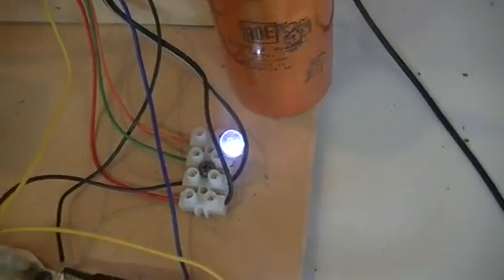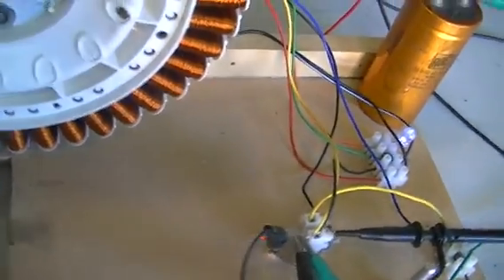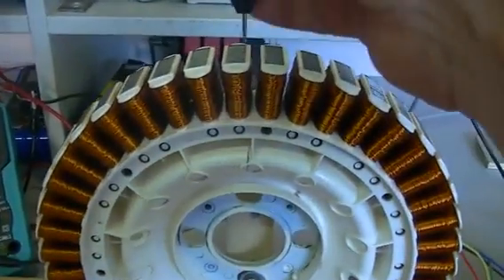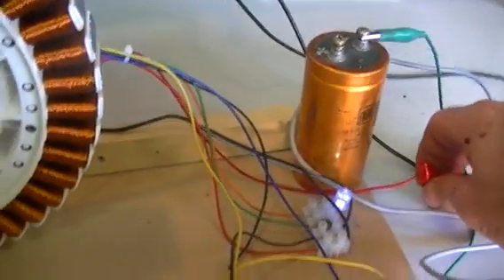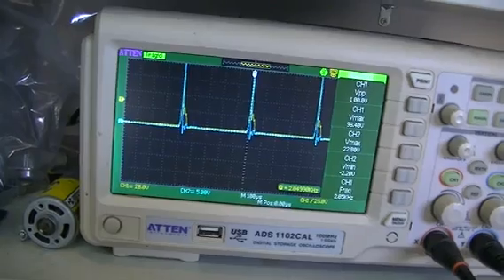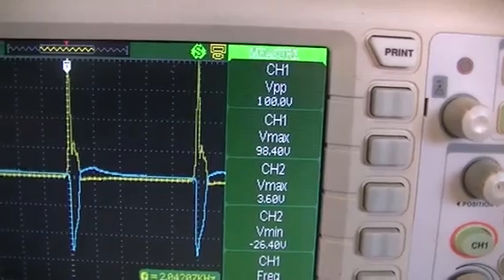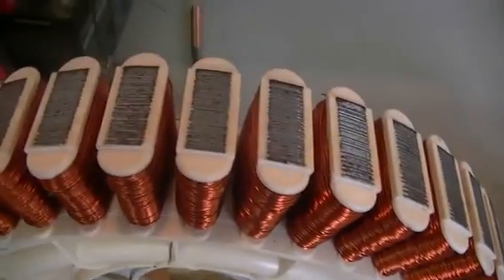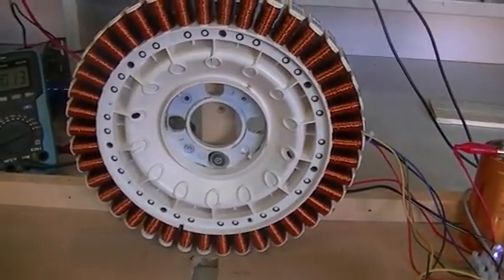Smart Joule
Just fooling around with the 3 phase stator from a smart drive washing machine motor.